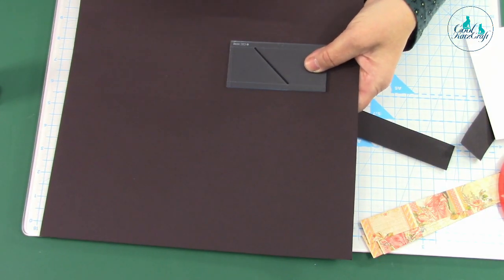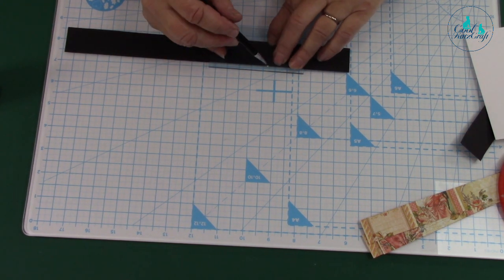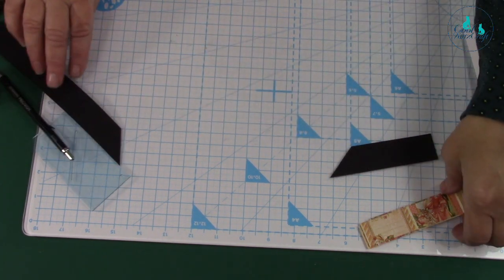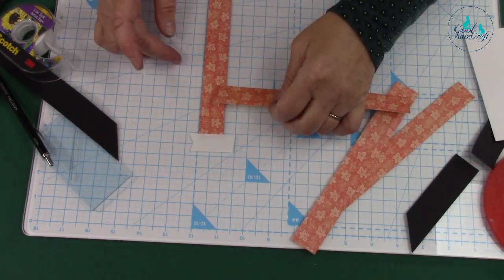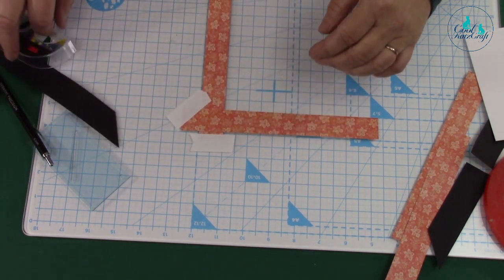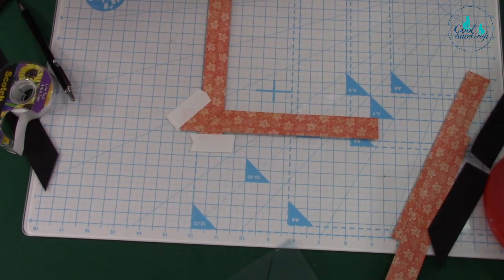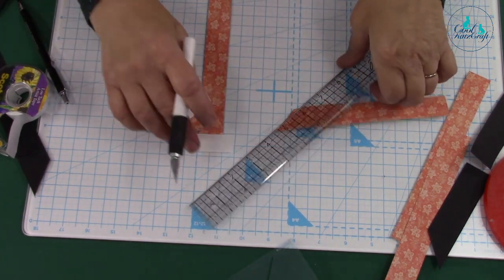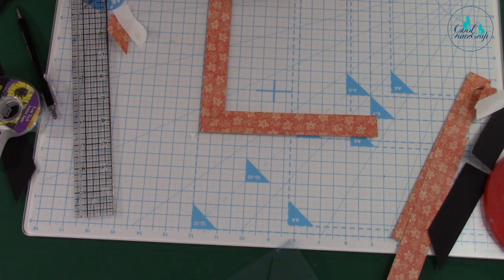How to use the CoolKatz 45¯ Purrfect Corner Mitre Tool (CoolKatzCraft Ltd)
Maggie and Kay show how to use the 45¯ Purrfect Corner Mitre Tool from the CoolKatz Clever Tools range. This precision cut and etched acrylic tool is designed to help you mitre corners accurately.